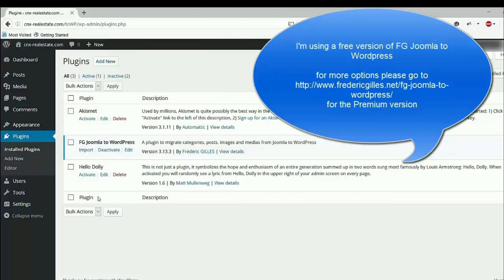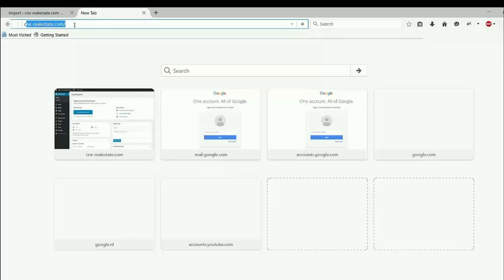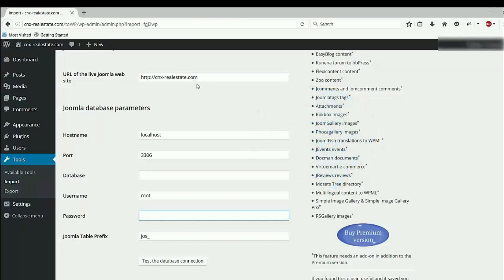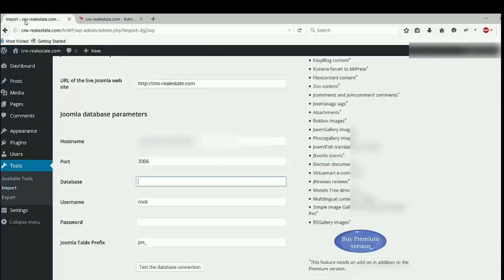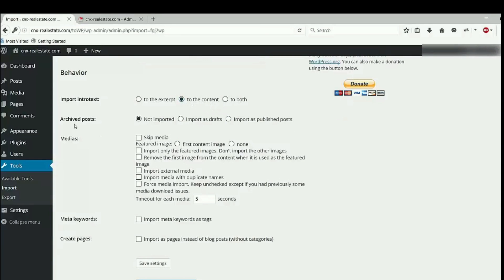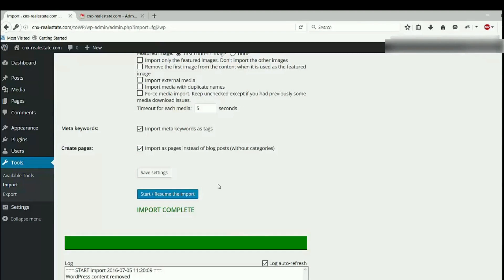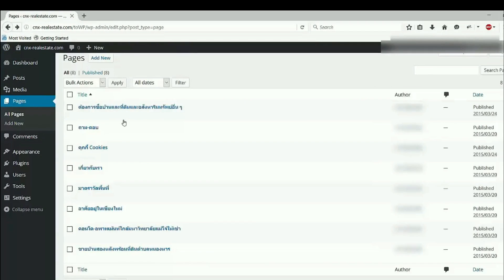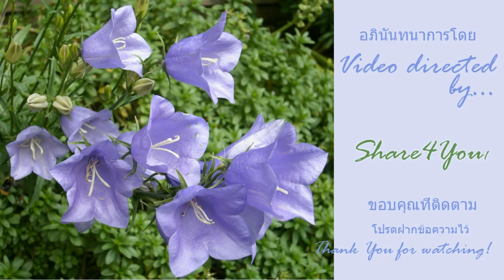How to transfer Joomla to Wordpress using FG Joomla to Wordpress(2/3)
FG Joomla to Wordpress is a very easy plugin to use to transfer Joomla website to WordPress.

But before you can transfer your website you have to install WordPress into the folder on the same server first.